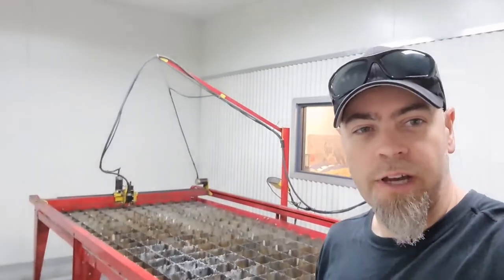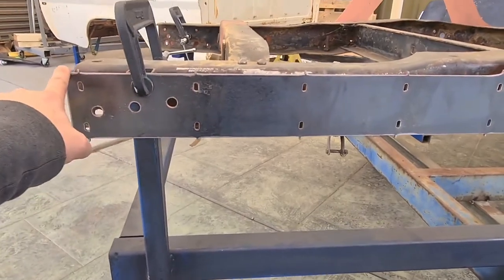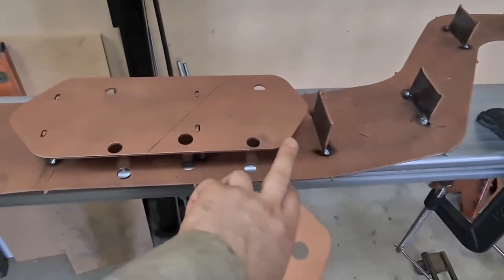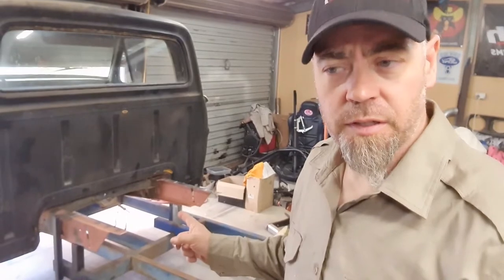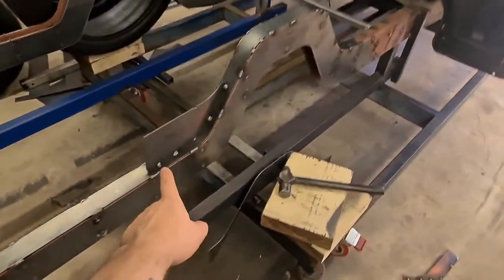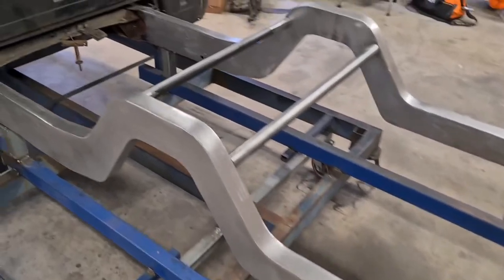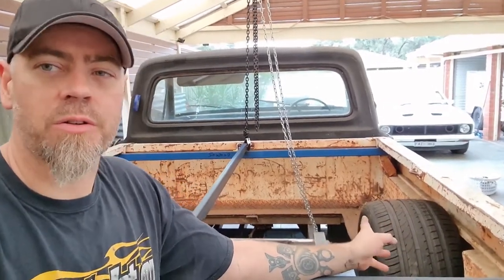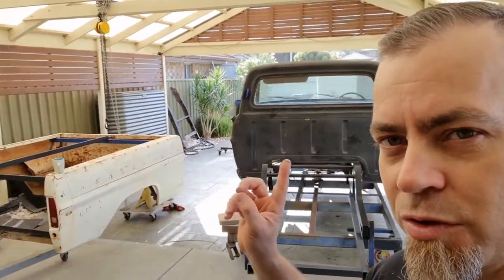1967 Bumpside F100 project Pt5, new back-half / rear notch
Time for some chassis mods. In this one I cut the truck in half and fabricate a new rear half/notch.

Big thanks to Adelaide Motorsport Fabrication.